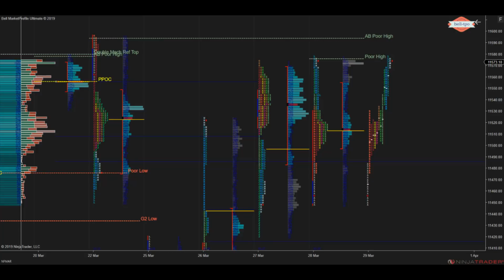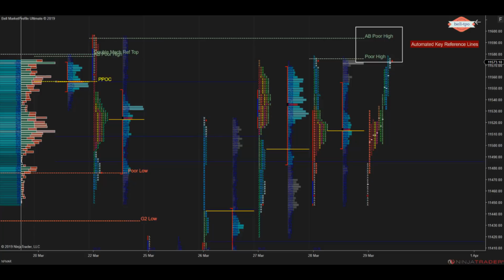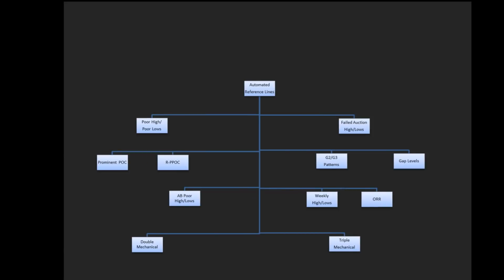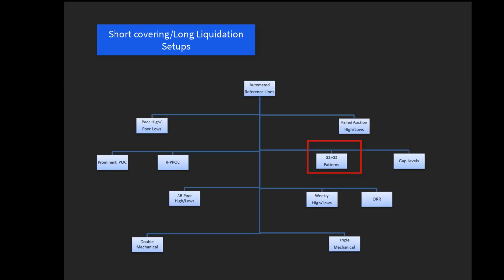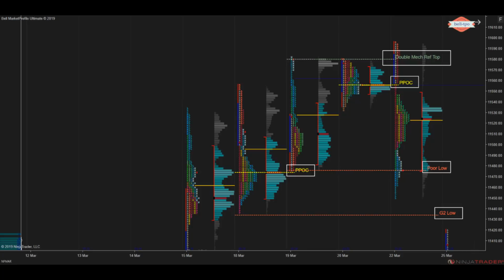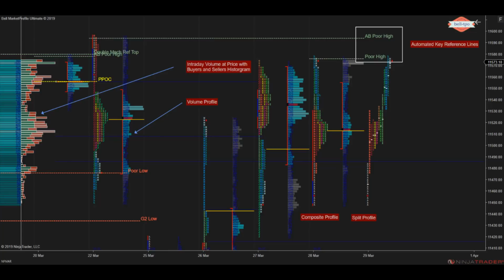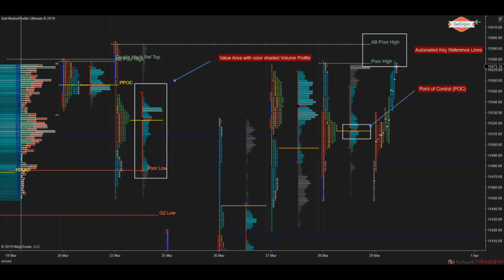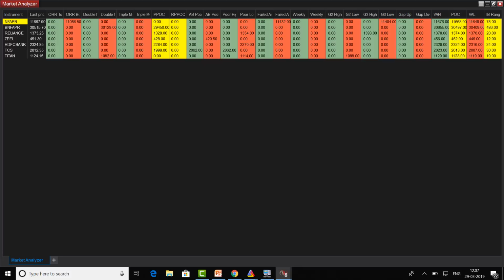Introduction to Bell Market Profile Ultimate Edition Features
This Market Profile - Video tutorial series explains the basics of Bell Market Profile Ultimate.

Interested in learning more about Market Profile and Orderflow?

to know the complete agenda and timings.